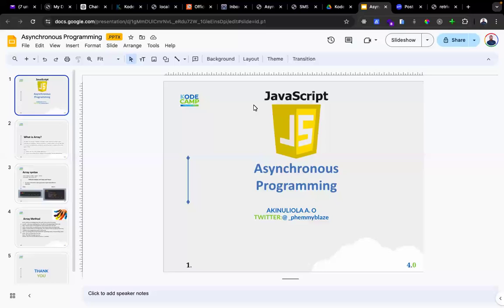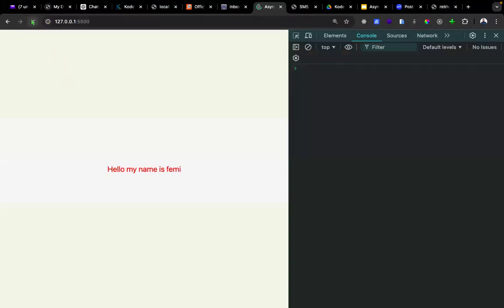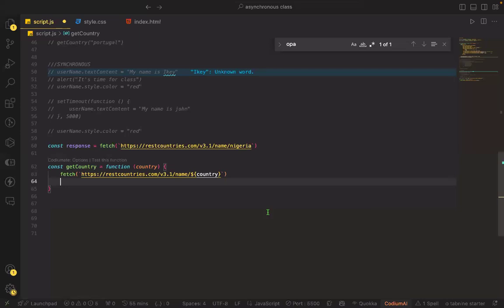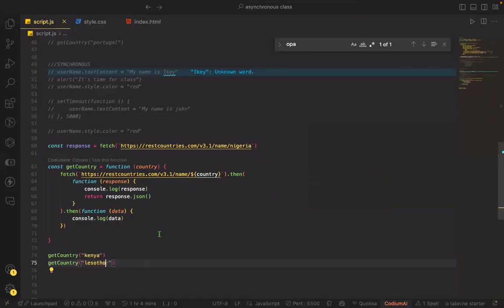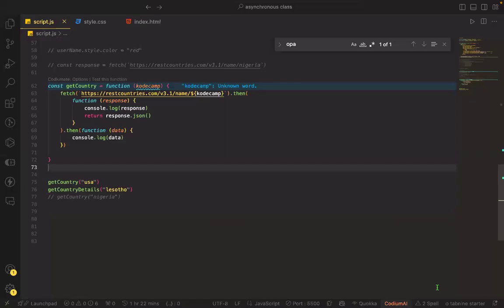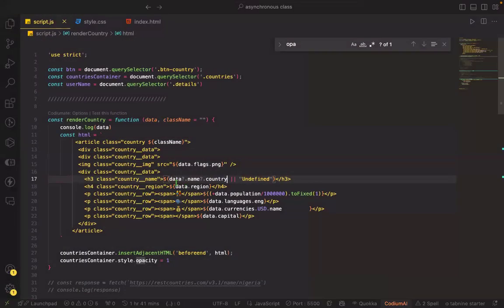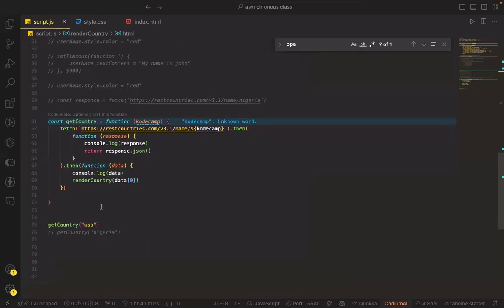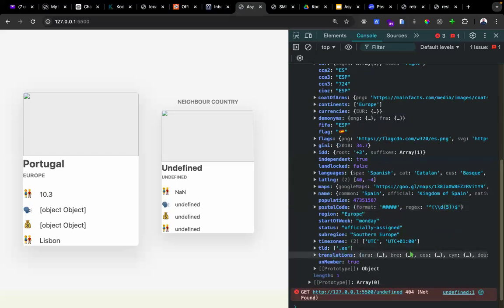KodeCamp 4.0 Beginner Frontend Class 20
Asynchronous Programming